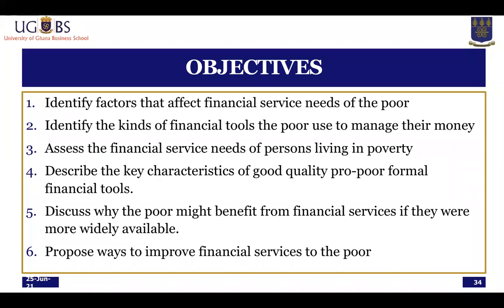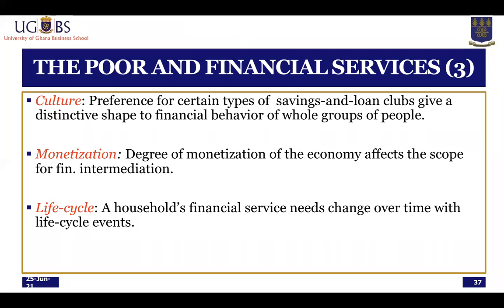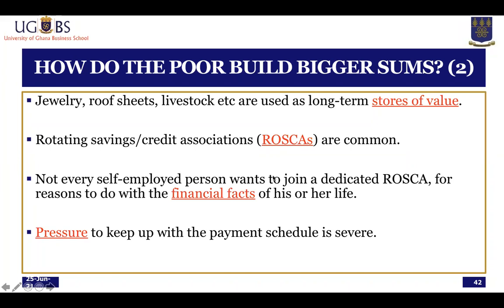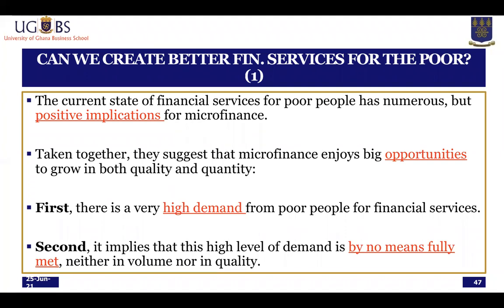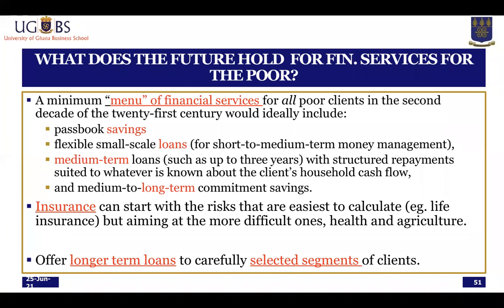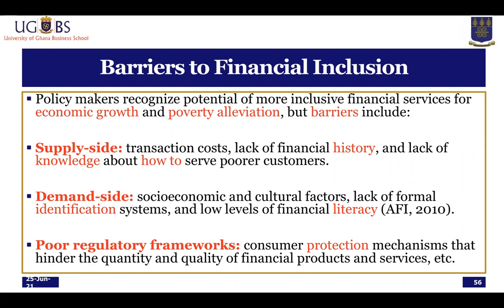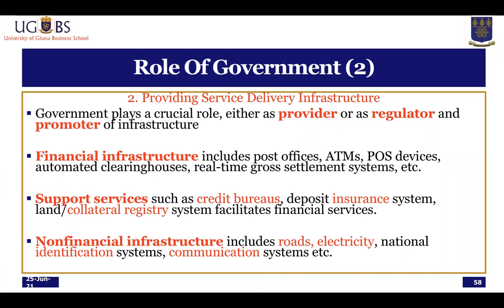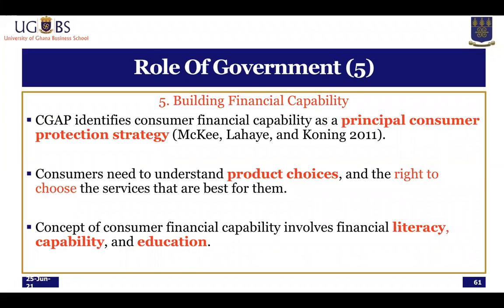FINC 408_Lesson 2